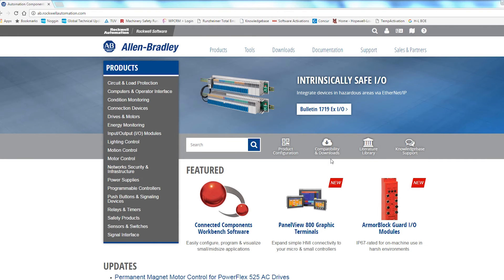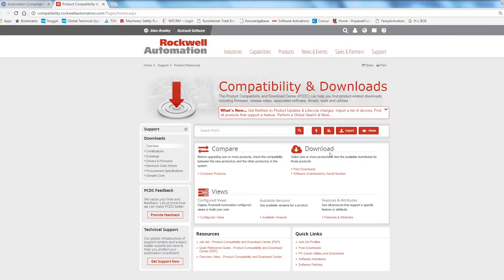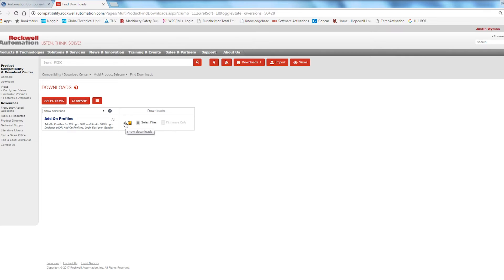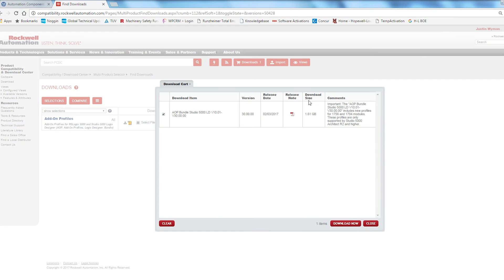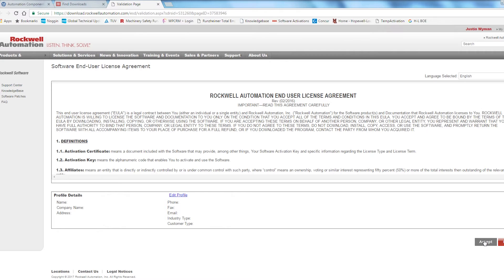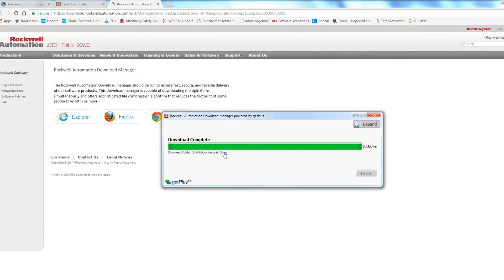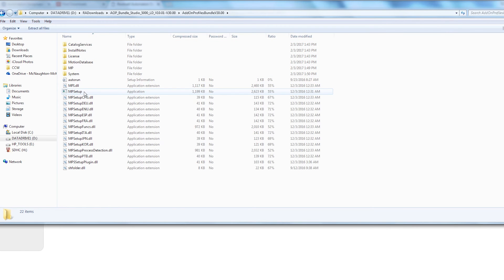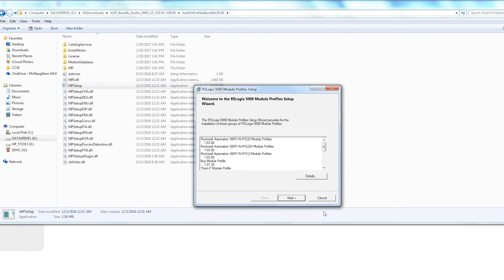How to Download and Install Logix Add On Profiles (AOPs)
Justin Wyman, a Systems Engineer at McNaughton-McKay, demonstrate where to find, the steps to download, and install Logix Add On Profiles.  You will learn how to navigate to the Product Compatibility and Download Center(PCDC), search for the AOP bundle, download the profile bundle for V10 thru V30, and installation procedures.